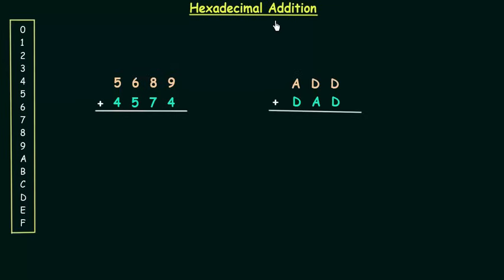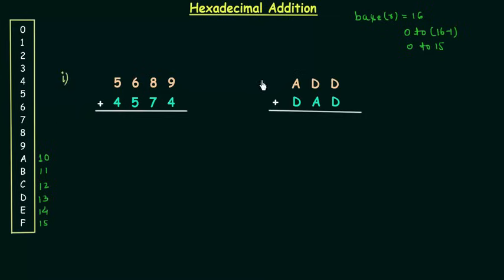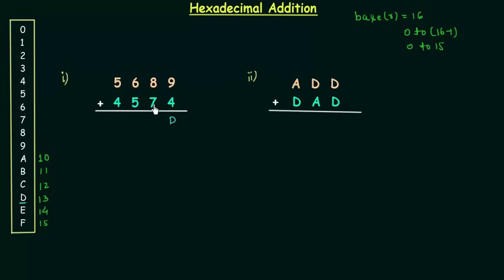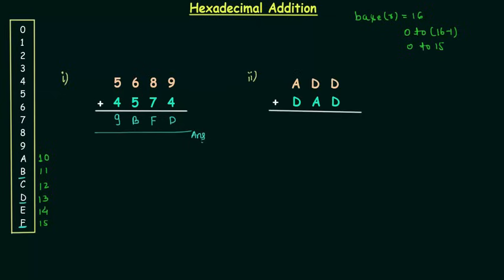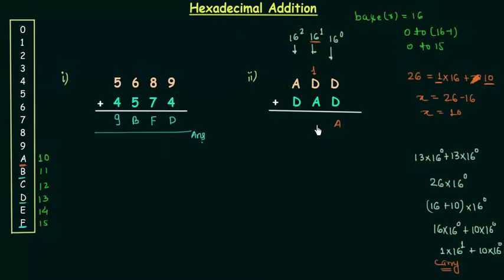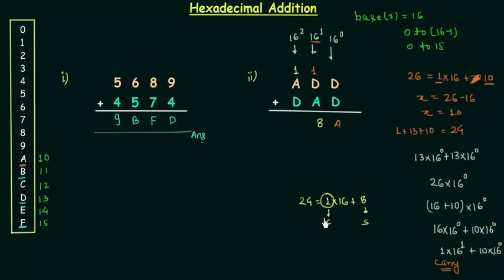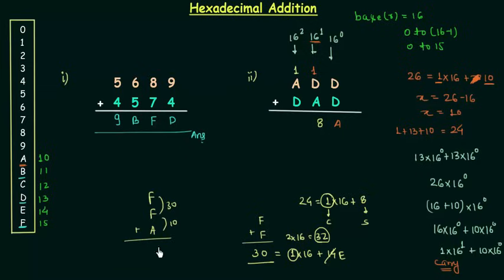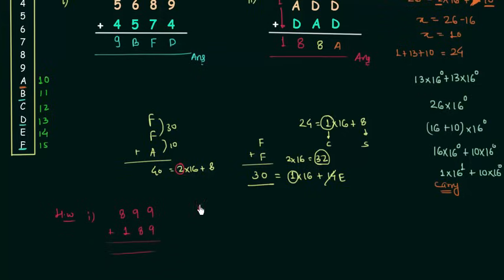Hexadecimal Addition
Digital Electronics: Hexadecimal Addition
Topics discussed:
1) Addition of hexadecimal numbers.
2) Carry generation in case of hexadecimal addition.
3) Examples of adding two hexadecimal numbers.